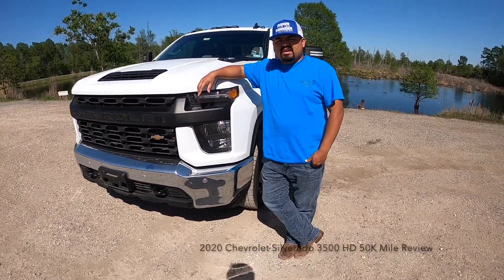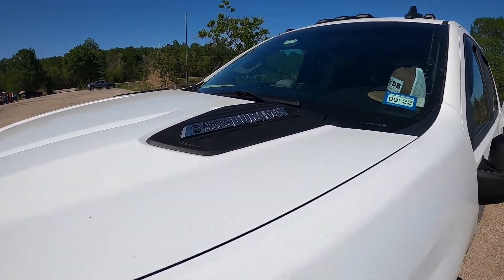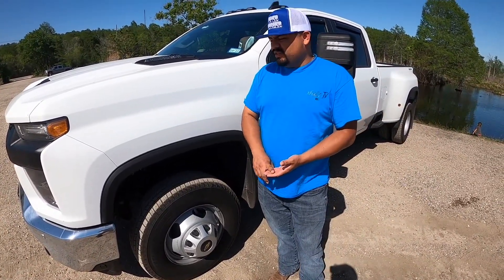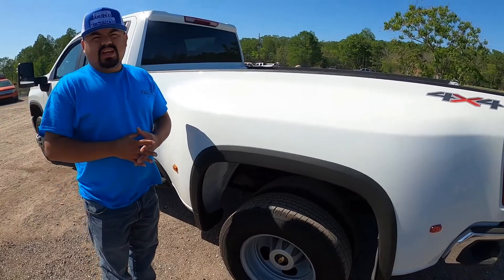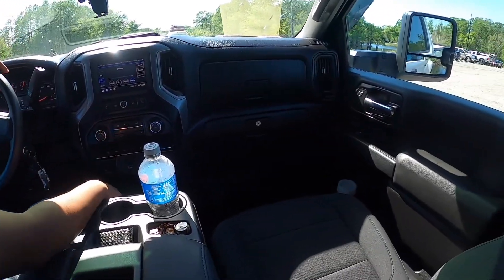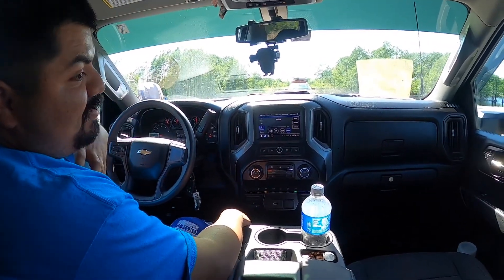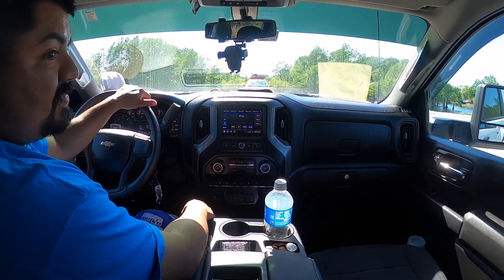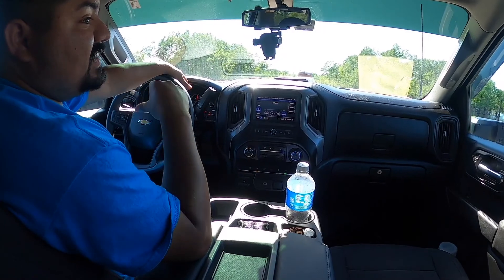2020 Chevrolet Silverado 3500 HD | 50,000 mile REVIEW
2020 Chevrolet Silverado 3500 HD | 50,000 mile REVIEW
10 Speed Allison Transmission
Duramax